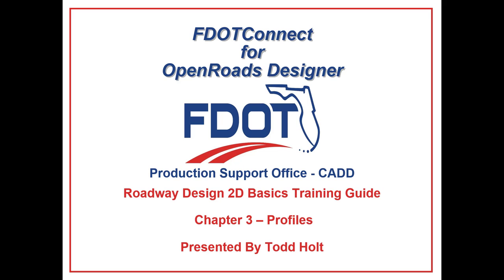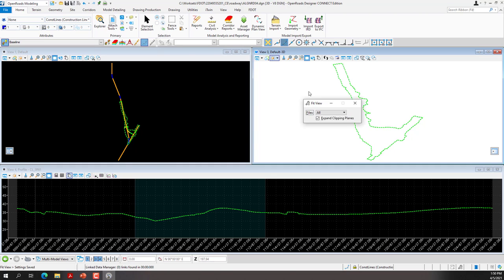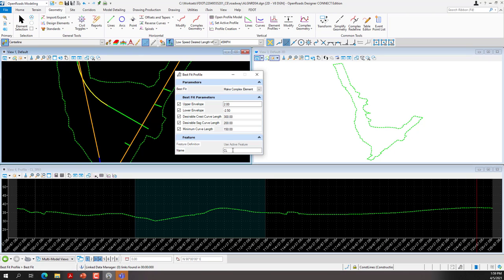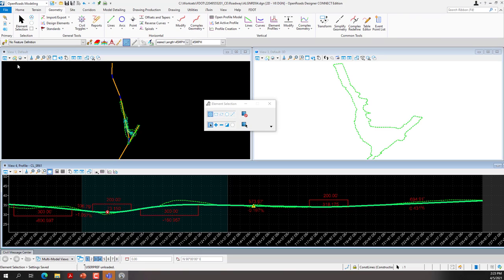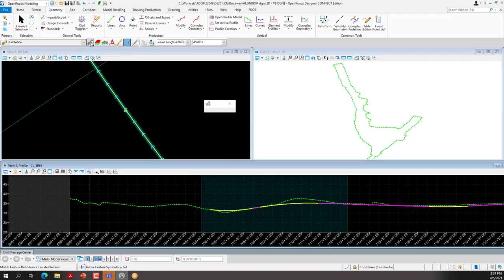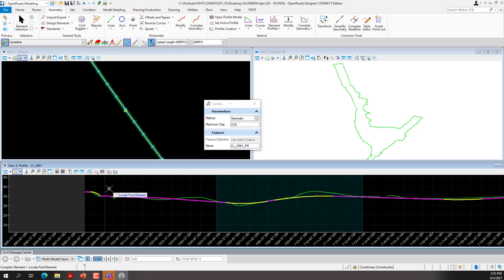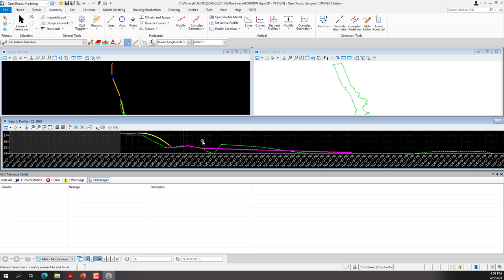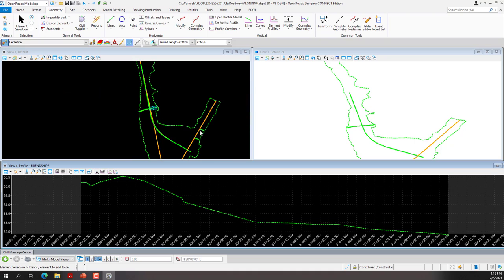FDOTConnect (ORD) Roadway Design 2D Basics - Chapter 3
Table of Contents:

00:00 - Introduction
00:19 - Introduction
00:58 - Topics Covered
01:18 - Introduction for Chapter 3 Profiles
02:57 - Exercise 3.1
04:57 - Set Terrain Active
05:33 - View Control
06:43 - Save Settings
07:13 - Exercise 3.2
07:21 - Vertical Geometry Tools
07:22 - Geometry Tab Vertical Group
07:29 - Vertical Geometry Tools from View
08:16 - Define Profiles by Best Fit Tool
09:25 - Fill out the Best Fit Dialog
10:43 - Select Profile View to place best fit pr
11:09 - Define Design Standard for Vertical
12:19 - Fill out Best Fit Dialog
14:12 - Review the Profile created
14:38 - Marker 4
14:38 - Design Standards for Profile
14:56 - Set Design Standard for Profile
15:21 - Civil Message Center
19:17 - Convert to Profiled Rule
20:59 - Table Editor Tool Preview
22:17 - Exercise 3.3
22:58 - Drawing Tab Delete Vertex Tool
24:04 - Vertical Geometry Tools
27:24 - Profile Complex by VPI
29:22 - Adjust elevation of end of Profile
29:45 - Profile Complex by Elements Tool
31:36 - Vertical Report
32:23 - Format Options on Report
32:52 - Apply Vertical Design Standard
36:46 - Set Profile Active
37:19 - Export Alignment Information
39:27 - Exercise 3.4
39:28 - Set the Existing Ground Actvie for BL98
41:07 - Repeat  Steps for Friendship Road
42:41 - Ending